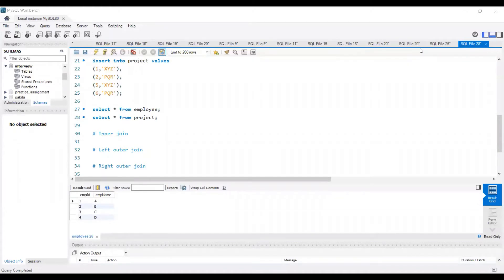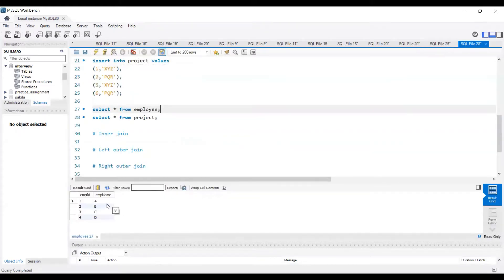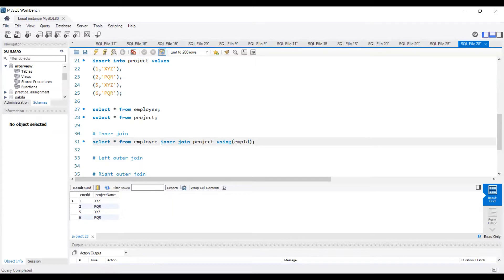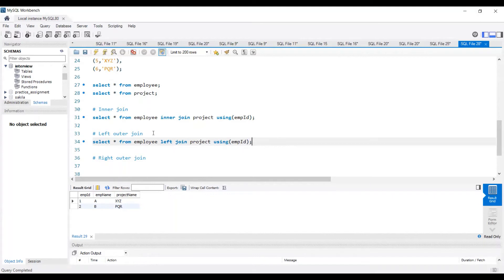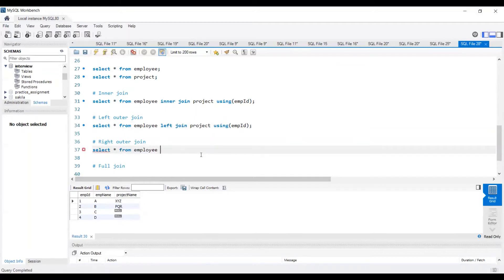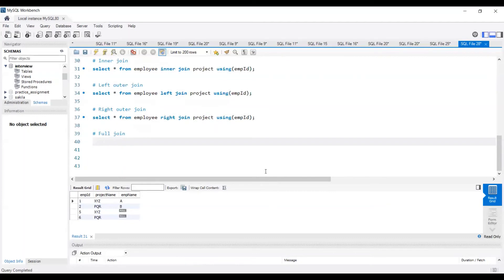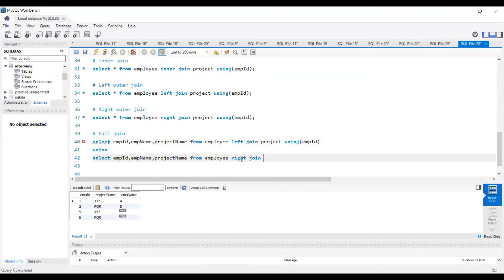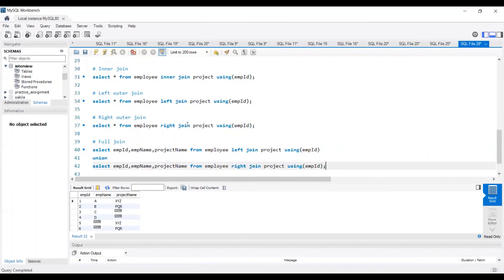MySQL | How to join two tables without primary and foreign key?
This video explains the answer a frequently asked interview question in SQL which says that how can we join two tables without primary and foreign key.